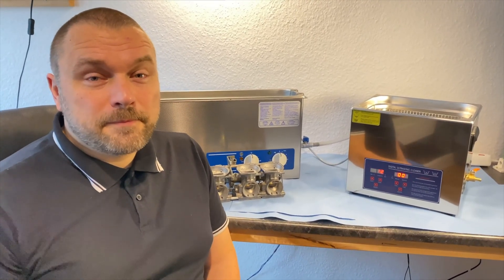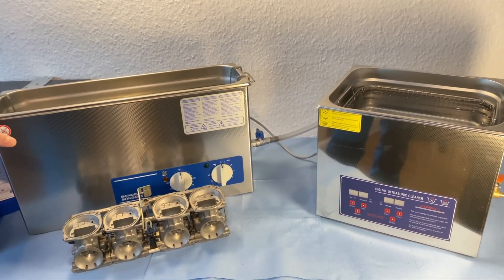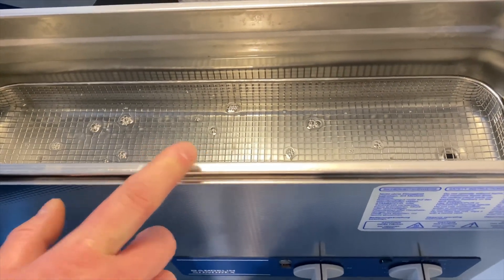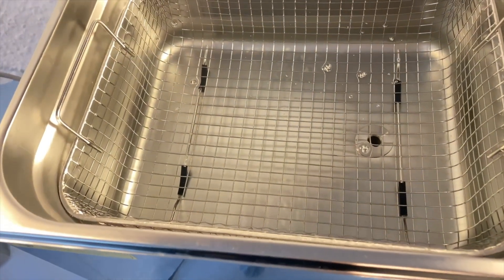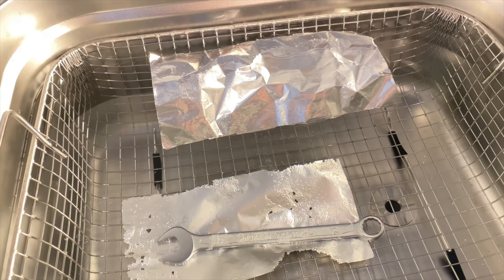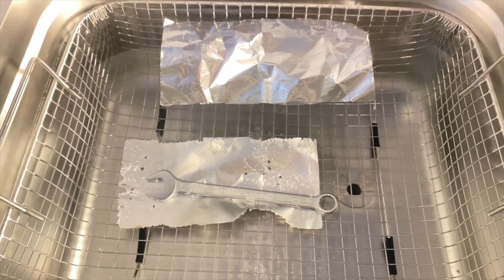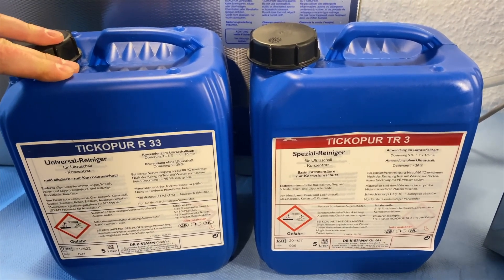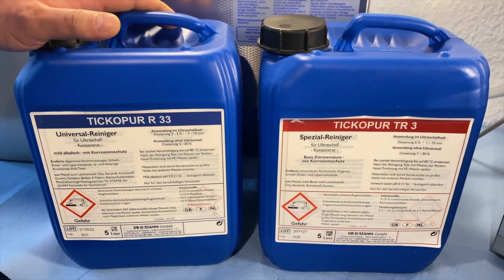Does this affordable ultrasonic cleaner really work? Don’t buy until you see this! Carb King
⏬Open here⏬

❗️🏍Ultrasonic cleaning by the Vergaseronkel🏍❗️
(this is our German page)

✍🏼Great motorcycle coloring books and puzzle booklets designed by my wife✍🏼

➖🏍my recommended equipment (for all of Europe)🏍➖
Ultrasonic cleaner Bandelin RK 156 BH:

Bearings, needle bearings, balls, rollers, etc.

➖🏍We recommend some products you can use for ultrasonic cleaning at home or in your workshop (for all of Europe)🏍➖
Cleaning solutions for your ultrasonic device
Everything related to ultrasonic cleaning can be found in this shop